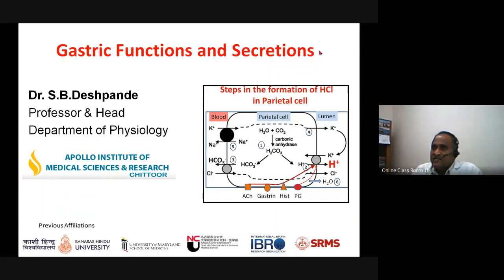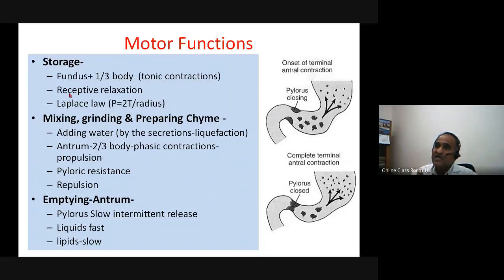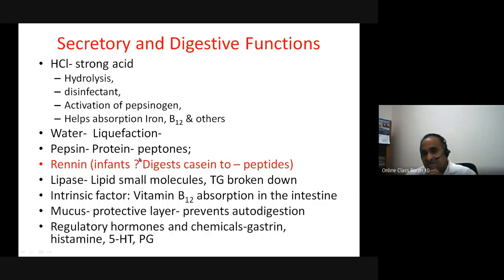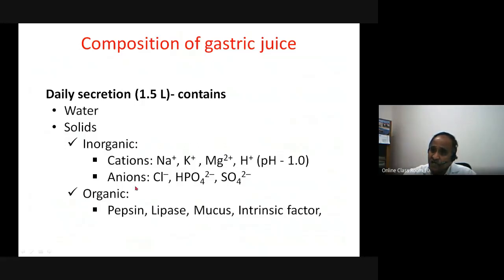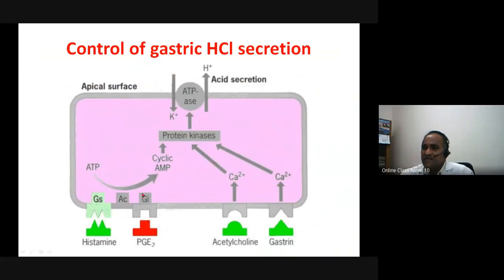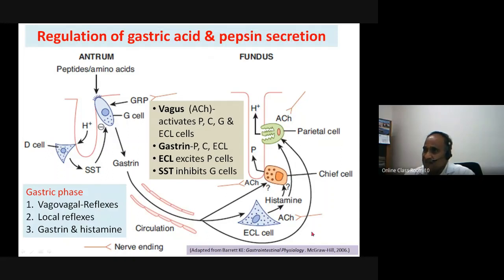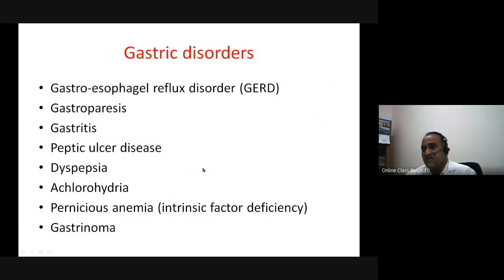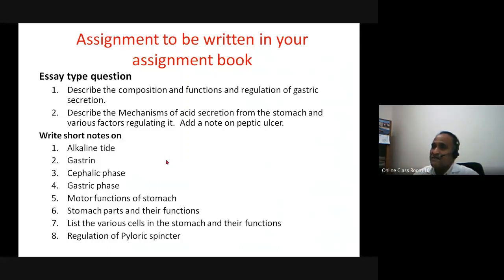Gastric Functions and Secretions by SB Deshpande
In this lecture, I have briefly discussed “Gastric Functions and secretions”. I have also elaborated on gastric acid secretion part and its regulation.  Various gastric disorders are listed. This lecture will be useful to Undergraduate and Postgraduate students of Physiology, and other health sciences related disorders. Please feel free to provide your suggestions and comments so that I can incorporate them in my next versions. Thank you.